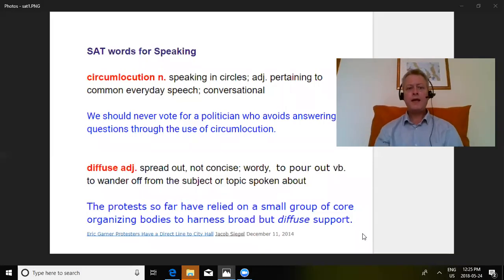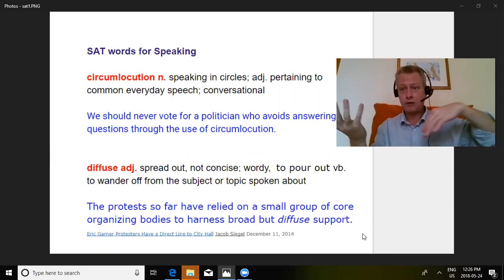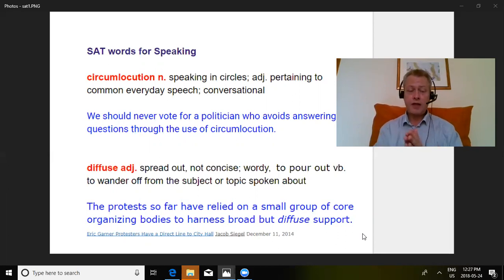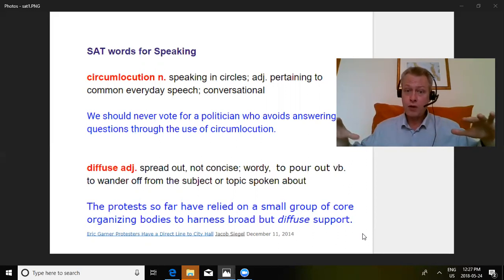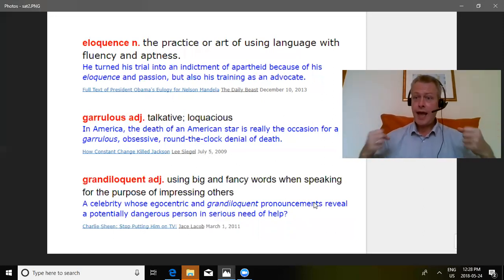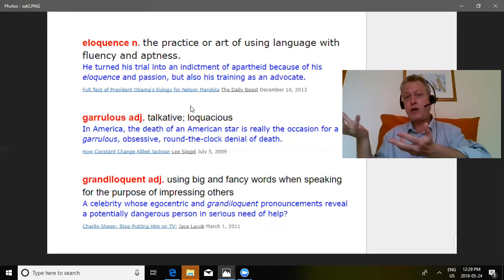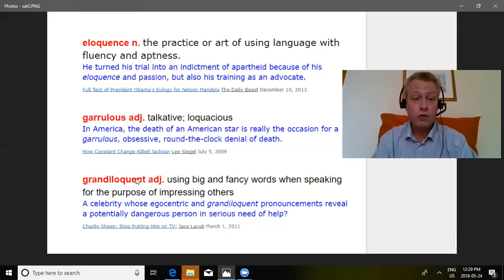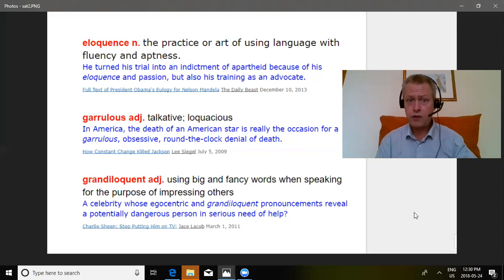SAT 2018 Vocab hot words in groups, words for SPEAKING pt1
SAT hot words 2018 in groups, words for speaking part 1.